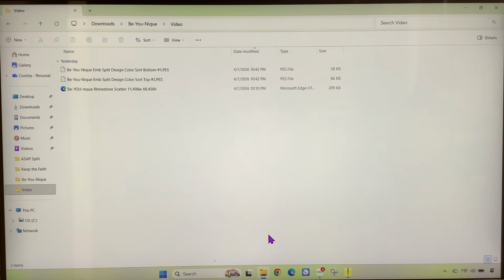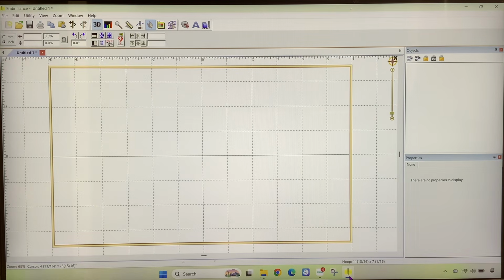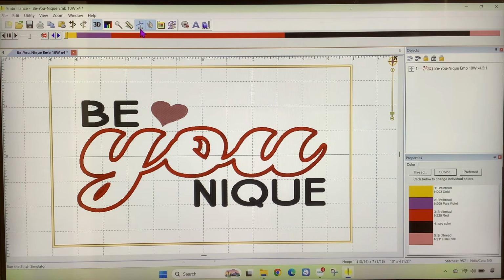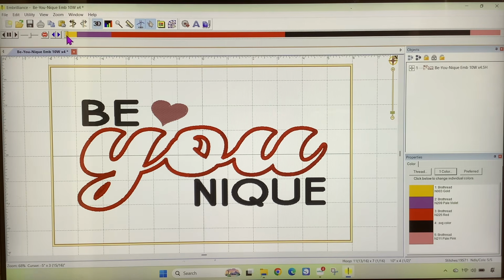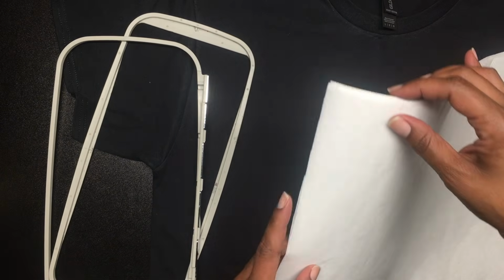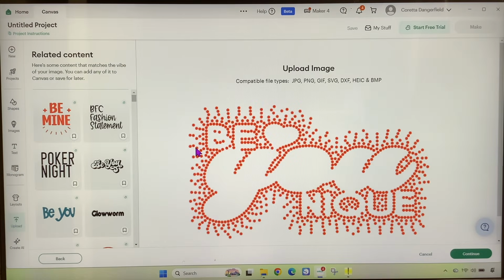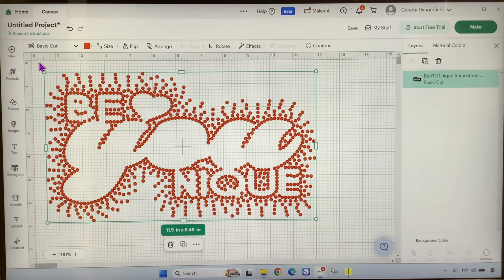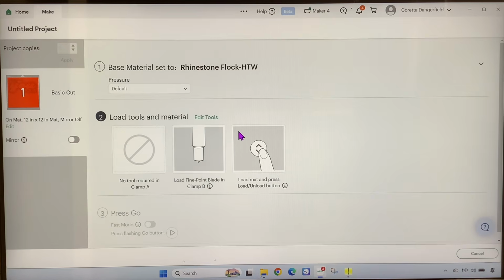HOW TO MAKE A RHINESTONE AND EMBROIDERY APPLIQUE SHIRT | BEGINNER FRIENDLY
In this tutorial I will show you how to make a rhinestone and embroidery applique shirt using a purchased embroidery design.

The materials used to complete this project:
Cutaway Stabilizer (Amazon
• Repositional Hoop (Amazon
• Thread Spool Savers/Spool Huggers (Amazon
• Embroidery Scissors (Amazon
• Hotfix Rhinestones: @TheBabysBooty ) (Amazon
• Rhinestone Flock (@TheBabysBooty (Amazon
• Hotfix Rhinestone Transfer Tape (@TheBabysBooty ) (Amazon

My favorite Cricut Products:
• Cricut MiniEasy Heat Press (Amazon